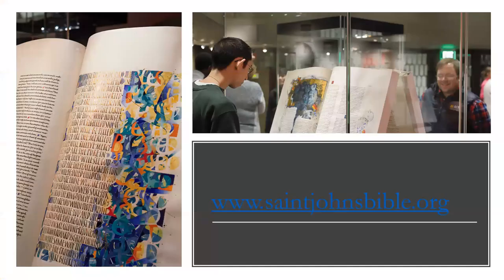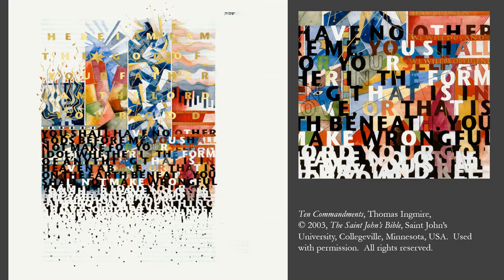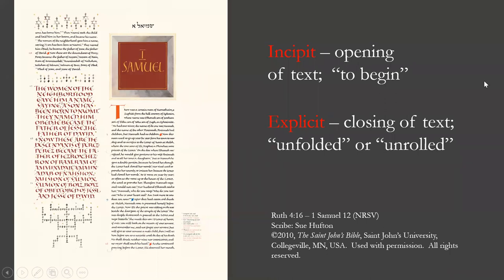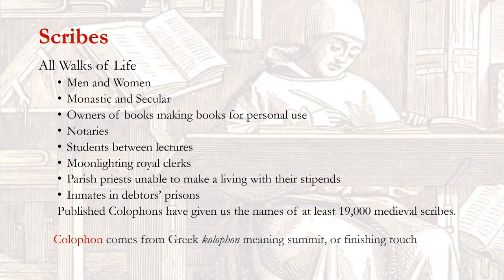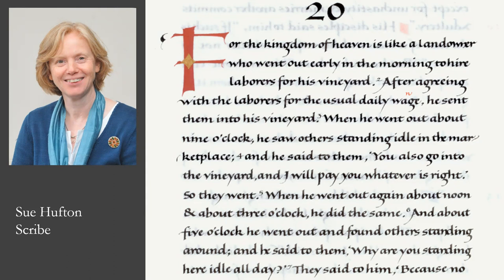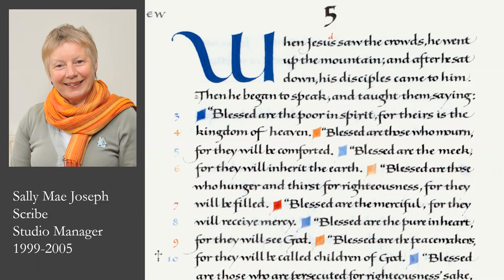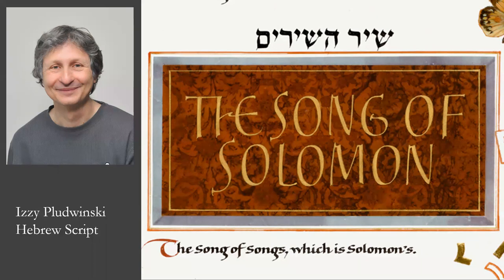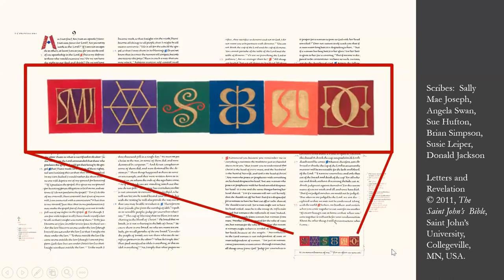Scribes & Scripts - The Saint John’s Bible: Ancient Methods, Modern Results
This series looks at the historical origins of the tools, methods, and materials used in making The Saint John’s Bible This segment discusses seven scribes whose beautiful lettering fills the 1,100+ pages of The Saint John’s Bible.